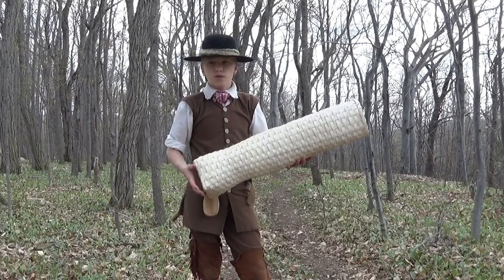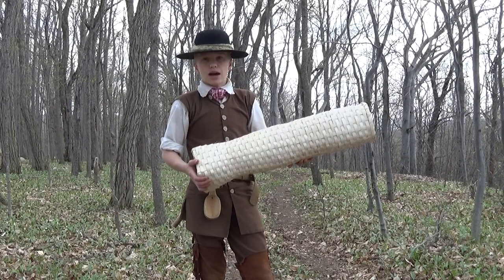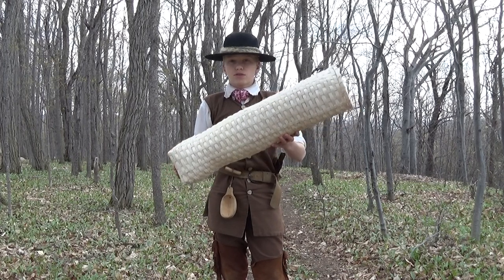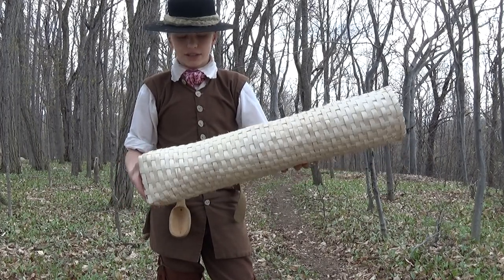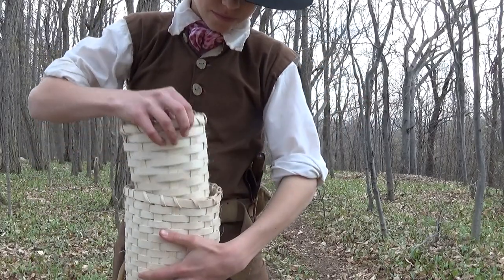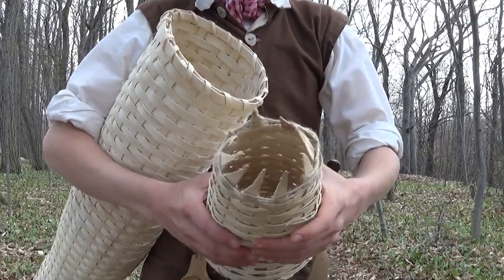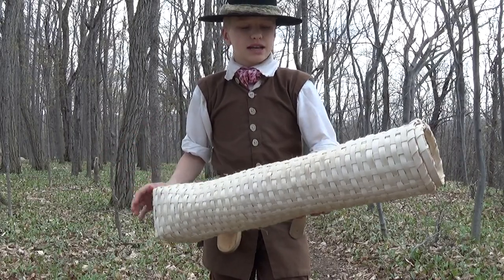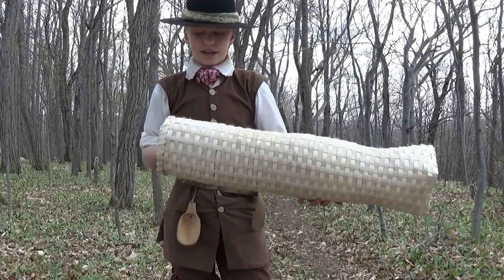18th Century Eel Pots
A look at 18th century eel pots.  Simple fish traps popular for catching eels in the 18th century.